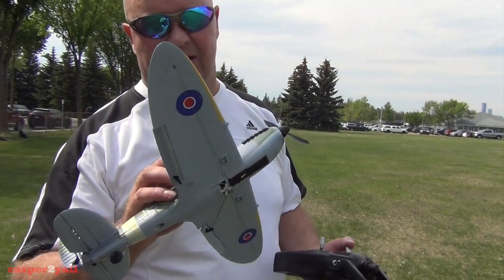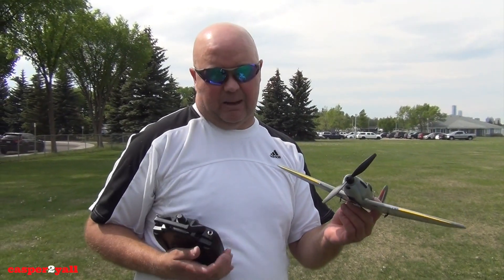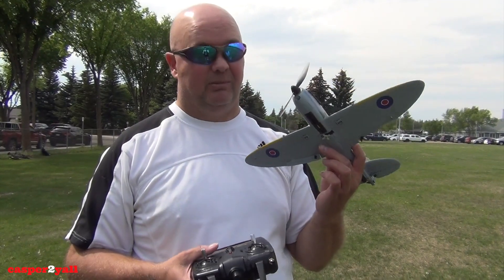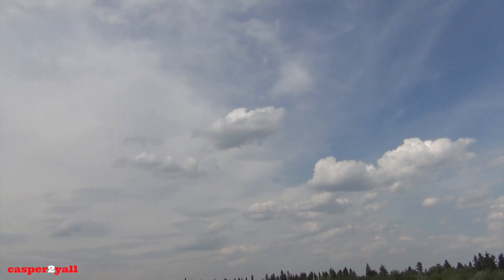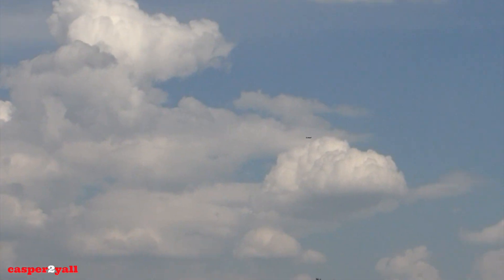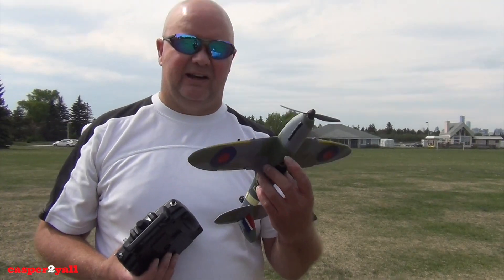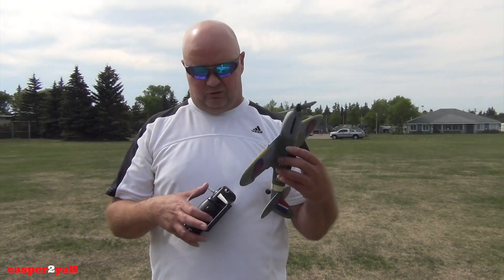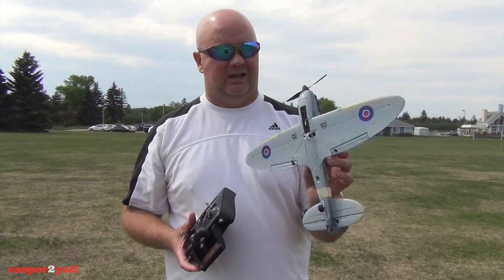Eachine Spitfire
this little RC Spitfire is amazing to fly and it flys so well, I highly recommend this for a great buy. The kit I got was with the 3 batteries included, it ships from Hong Kong and it does take a while to received but ones you have it, its such a joy to fly.. It's best to fly it on a non windy day, a slight breeze is ok.